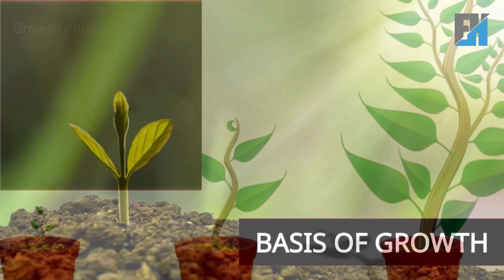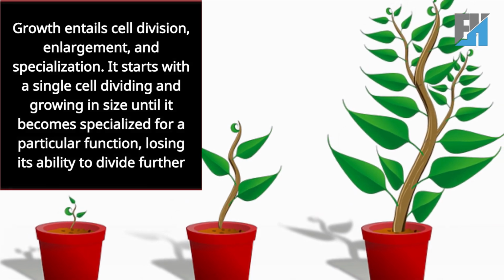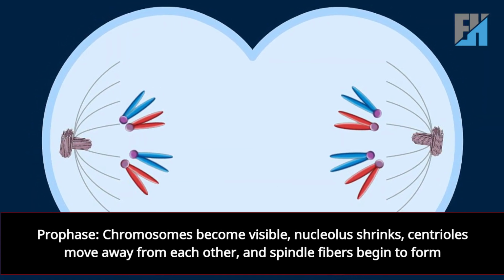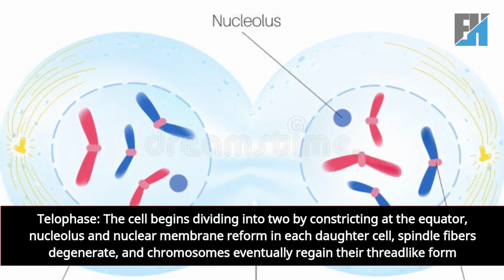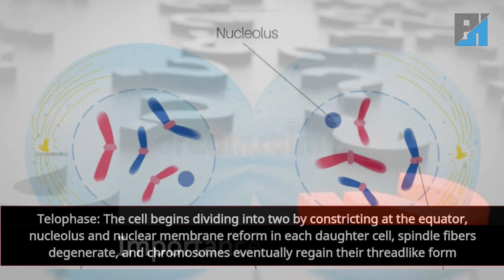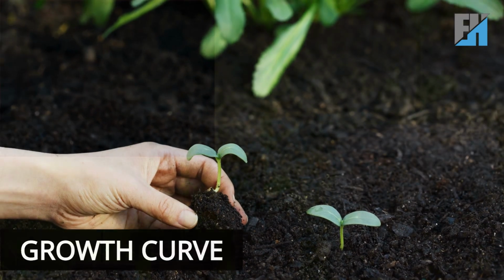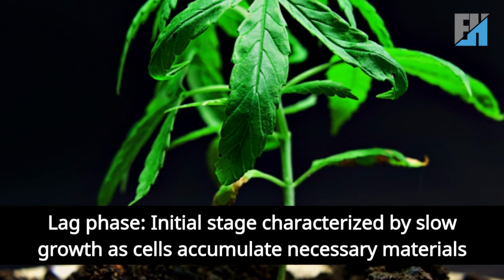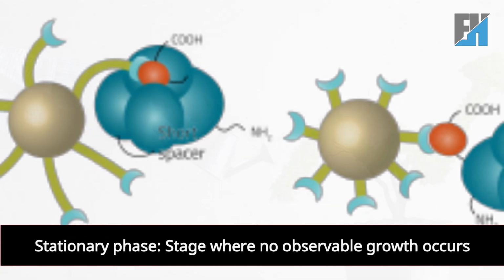GROWTH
Unlock the secrets of growth with this captivating exploration into the fascinating world of cellular division and enlargement! Delve into the intricacies of mitosis, the vital process driving growth and development in living organisms. From the stages of cell division to the importance of mitosis in repair and reproduction, this video covers it all. Discover the regions of fastest growth in plants and unravel the factors influencing growth patterns. Whether you're a student, educator, or science enthusiast, join us on this educational journey through the dynamics of growth in living organisms.